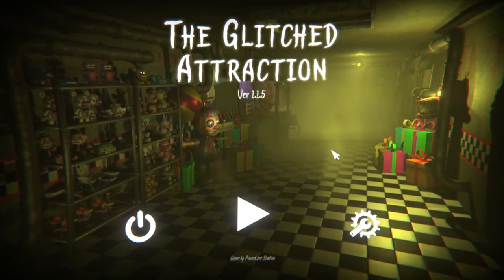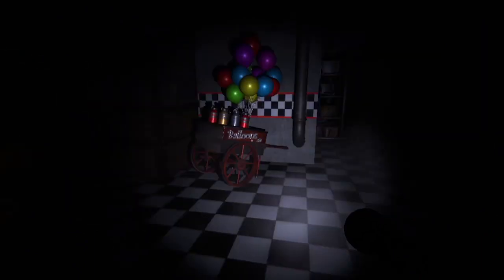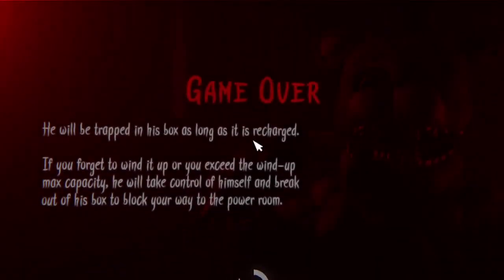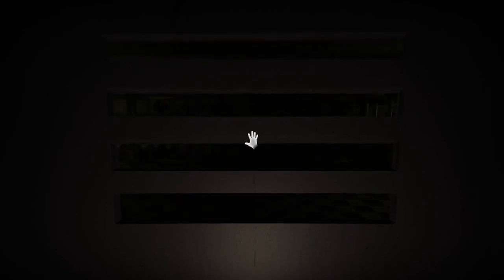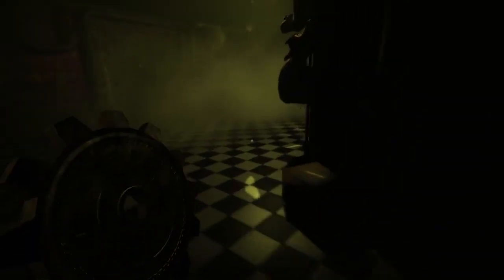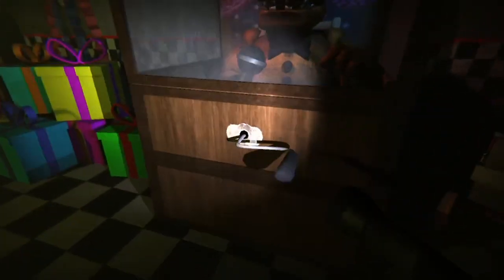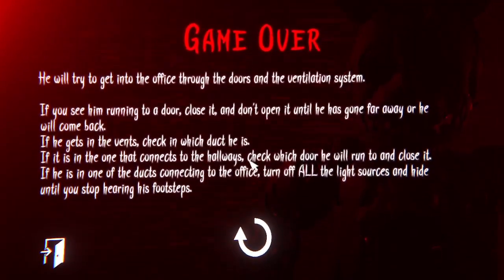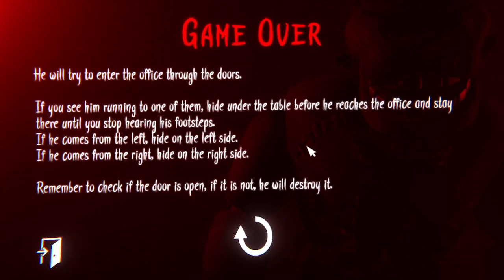DON'T FORGET FREDDY'S MUSIC BOX... - The Glitched Attraction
Today I continue my playthrough of The Glitched Attraction by PowerLine Studios! This game is beautifully terrifying, go check it out here:

(っ◔◡◔)っ ♥ dreadbear? ♥